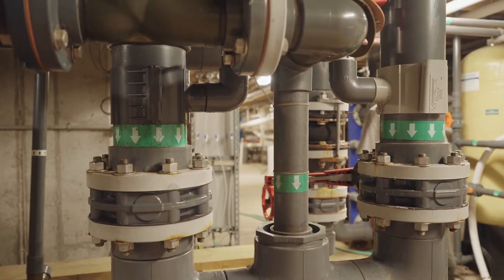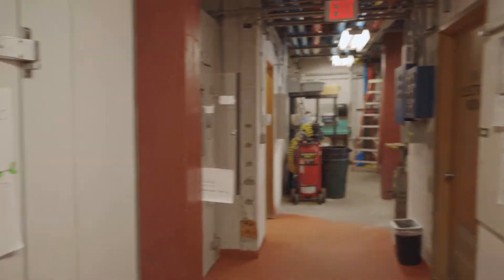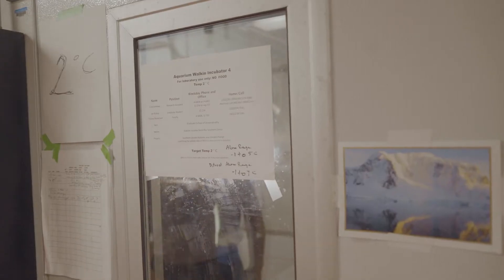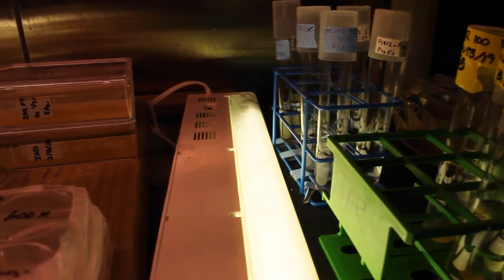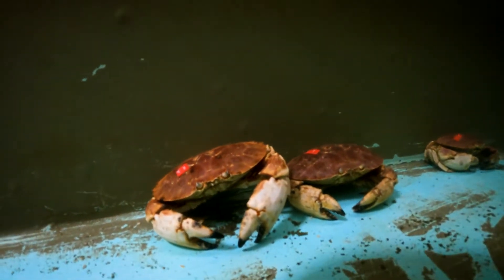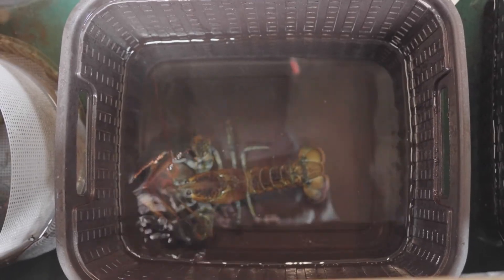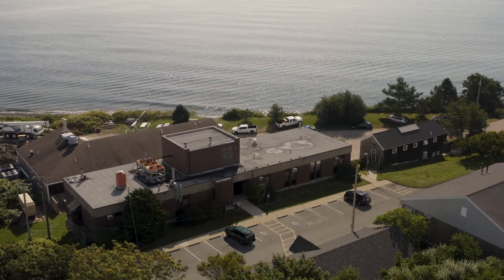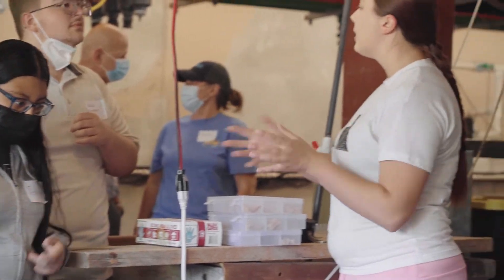Ocean Classroom (Spots): Ann Gall Durbin Aquarium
From the extreme environments of Antarctica to the waters of Narragansett Bay just outside of its doors, the Ann Gall Durbin Aquarium on the URI Bay Campus is able to create small replicas of the  natural world, and can emulate almost any condition on the planet. This allows scientists to conduct research on topics like the health of fisheries and how climate change might impact the base of the food chain. It also provides hands-on ocean science experience for students of all ages.

Watch this episode of Ocean Classroom (Spots) to learn more about the science and the people who work at the Ann Gall Durbin Aquarium.

Ocean Classroom (Spots) is made possible by the Devereux Ocean Foundation, Inc.